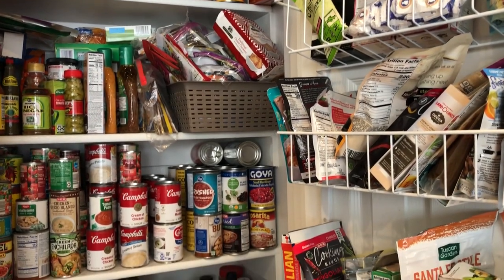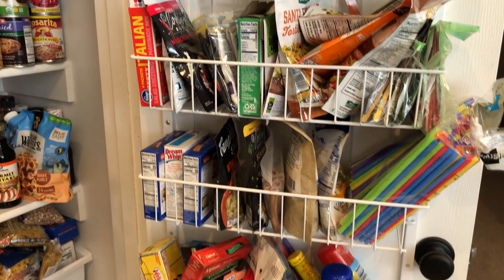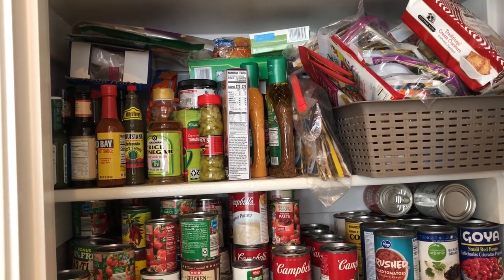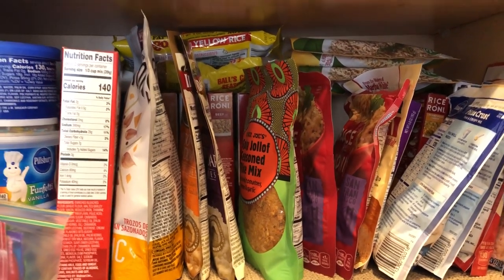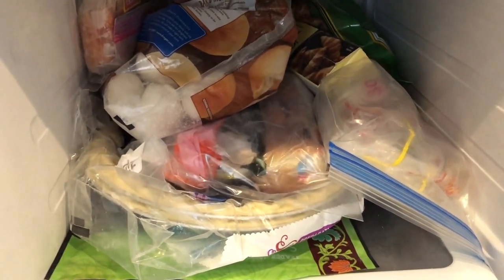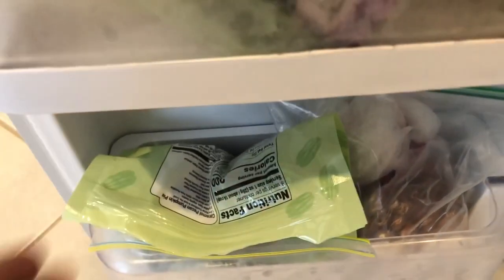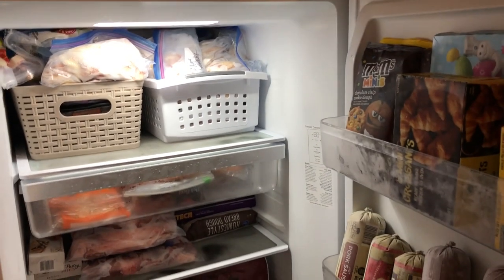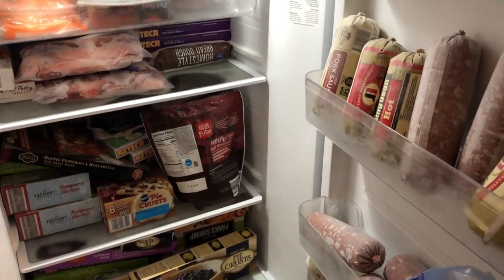What's In My Pantry & Freezer Now? | 30-Day Pantry & Freezer Challenge Update!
Today I'm sharing an update on our pantry and freezer after our 30-day pantry and freezer challenge. If you'd like to see what our pantry and freezer looked like before we started, check out this